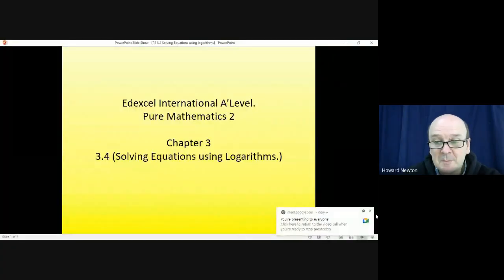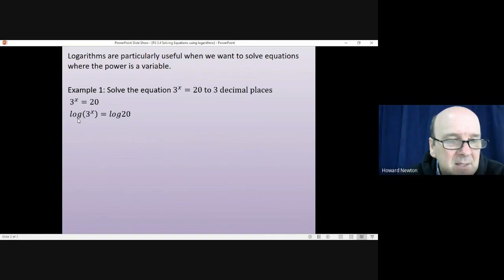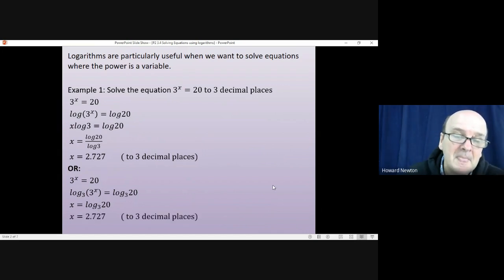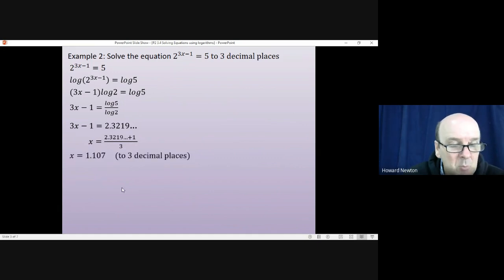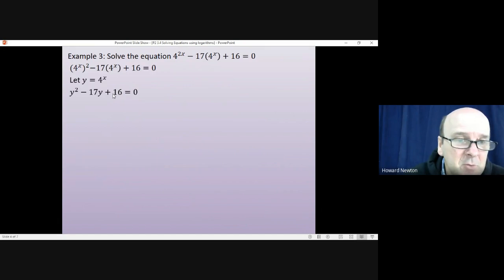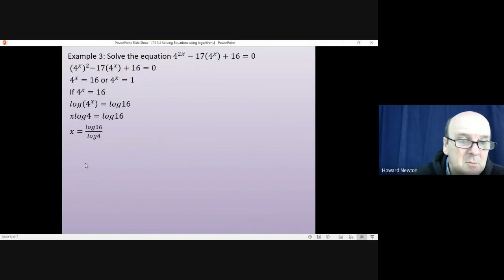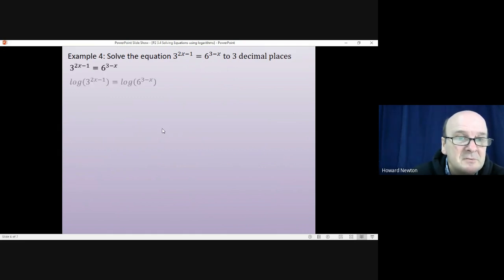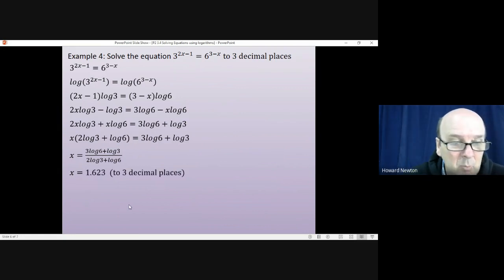3.4 Soving Equations using Logarithms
Edexcel International A'Level Mathematics. Pure Mathematics 2. 3.4 Soving Equations where the power is a variable by using Logarithms.